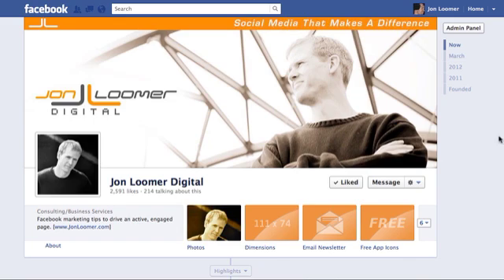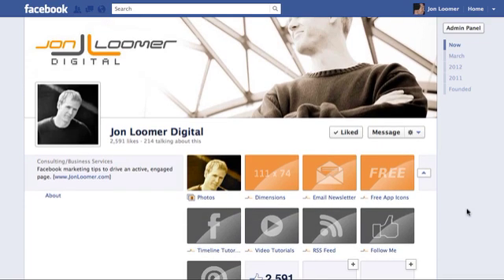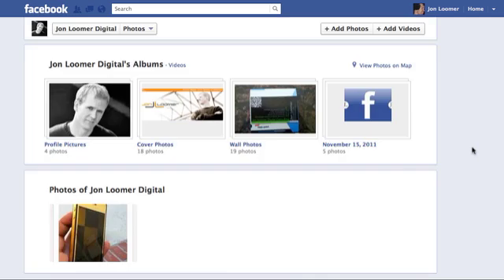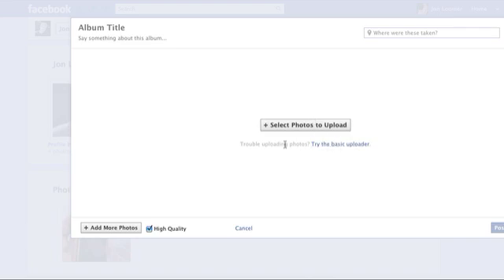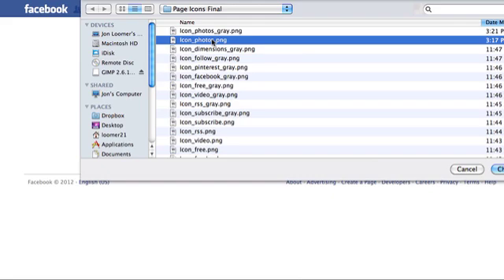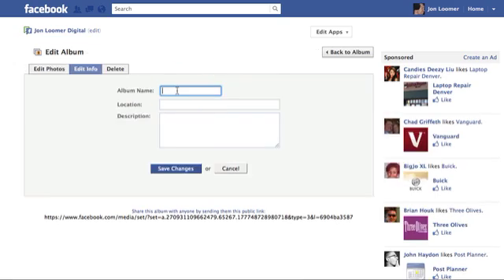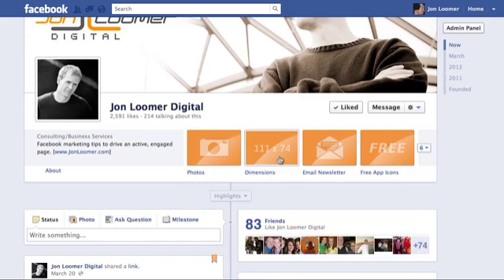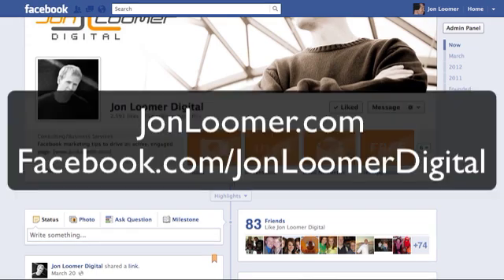How to Edit Facebook Timeline Photos Icon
This tutorial focuses on the workaround to change the Facebook Photos icon.